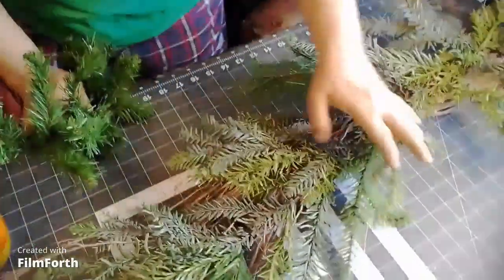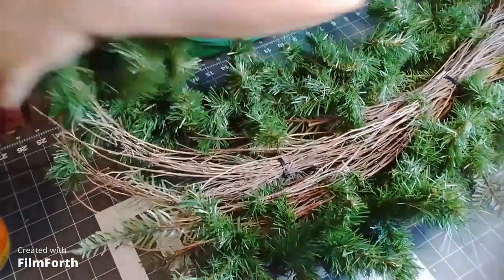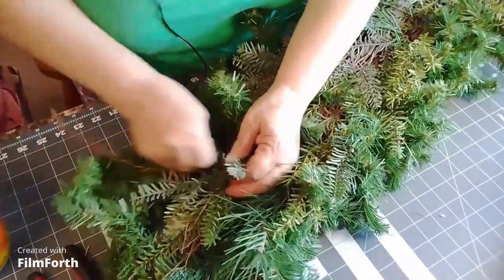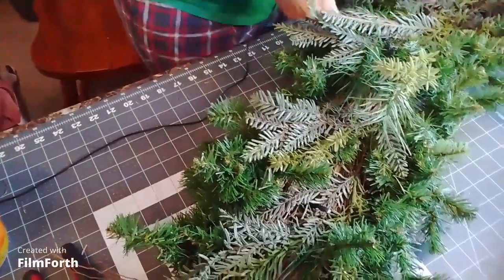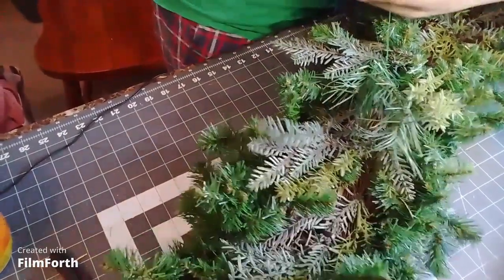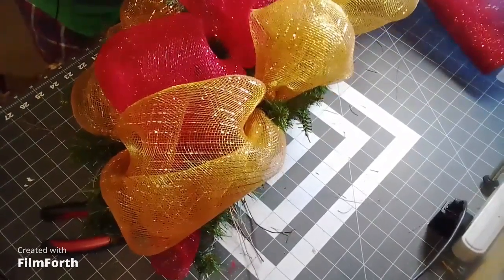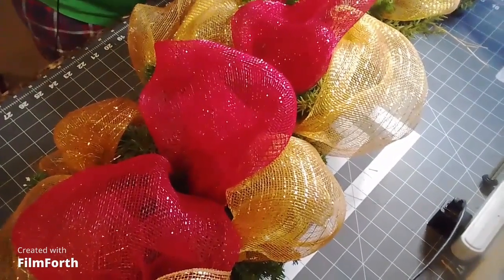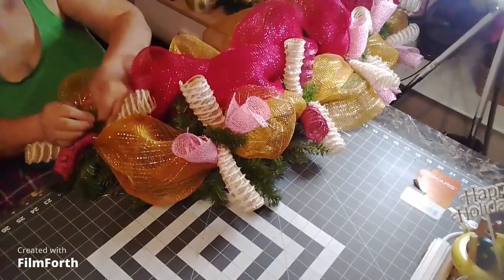Scrarecrow Base part 1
Welcome back everyone I'm working on a Scare Crow Swag right now, so I'm doing this in 3 part videos, this is the first part.
This how I got the base of the swag ready.
To all my subscribers to date 320 you all are helping me reach my goal of 500 subs by end of august 2023. Come join us to all of you who pass on by, please stop and stay awhile.
Thank you Let Your Creativity Shine.

Tools I use:
4 in 1 Bow Maker - wreathsupplyoutlet.com

I made my own mesh holder from wood and curtain rods we had around the house, since I can't afford the really good mesh holder.
But if your interested go to:
Susie's Wreath and Things and she's on etsy.